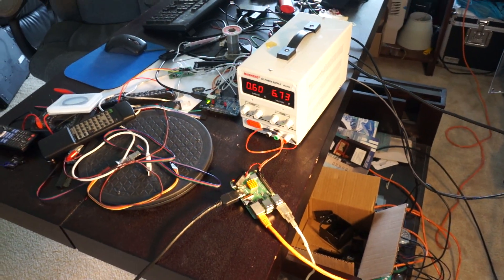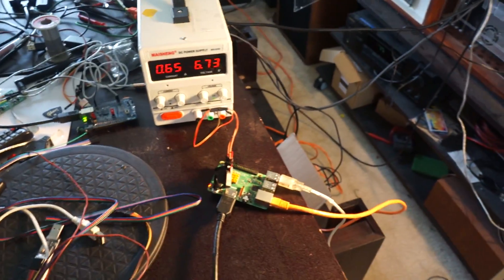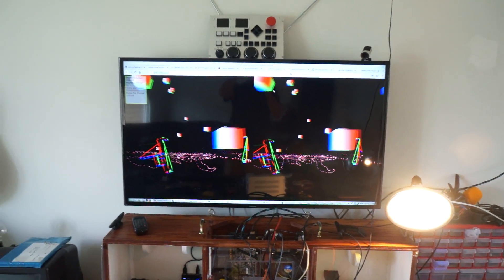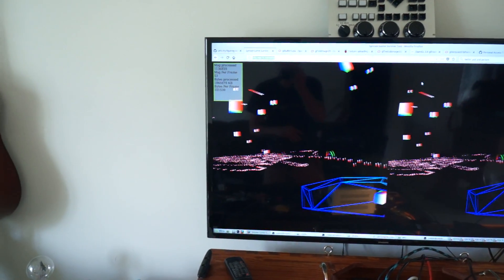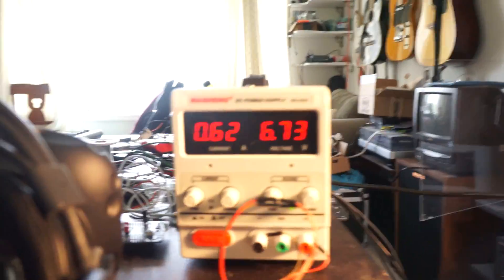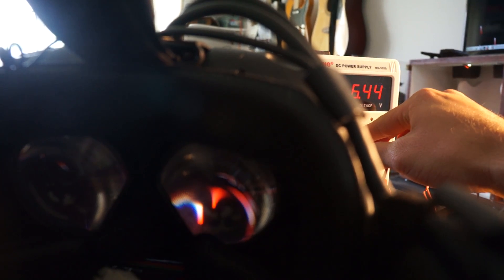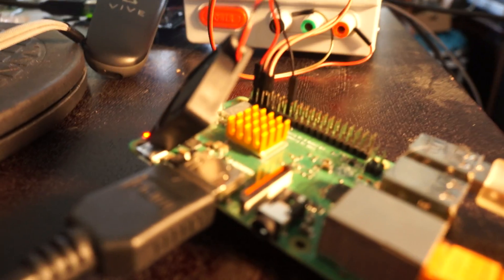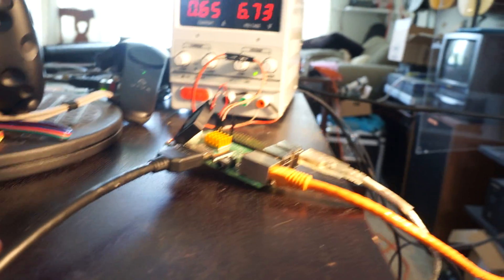My Pive, more on Raspberry Pi + Vive.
You will need to tweak your system settings to output on the pi. Please see the "docs" folder in spreadgine. You can also get a copy of the Raspi 8GB SD Card image, follow directions over at the spreadgine docs folder.